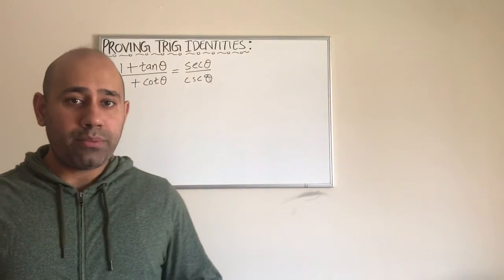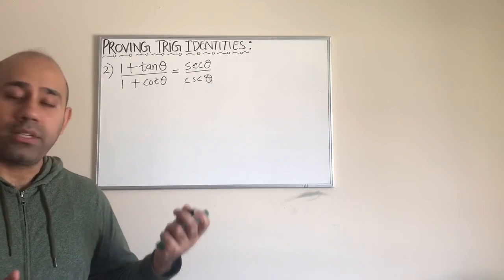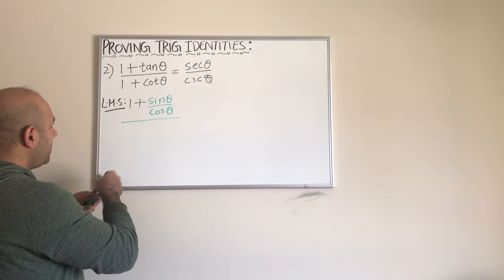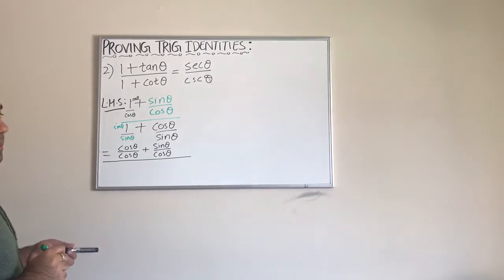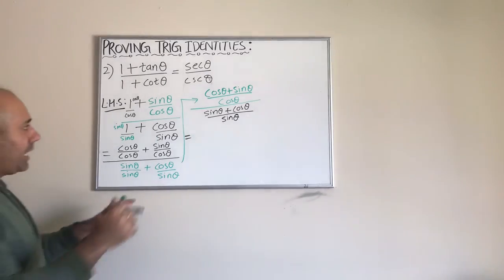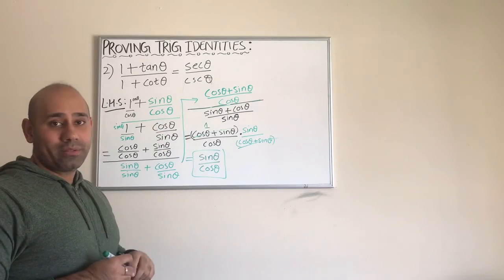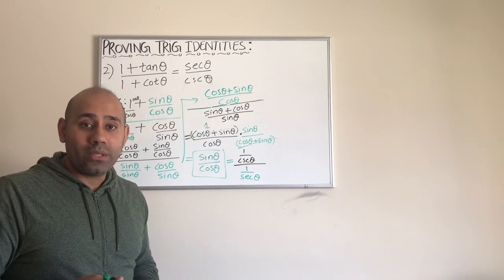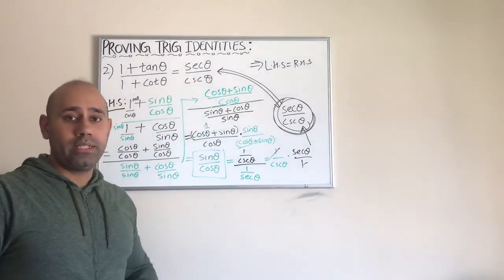Proving Trigonometric Identities (Part 2)